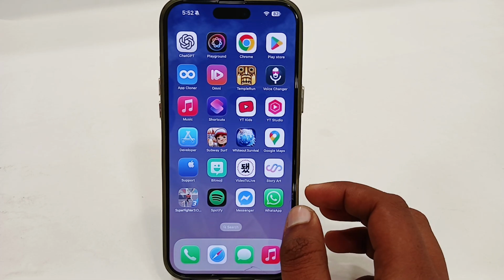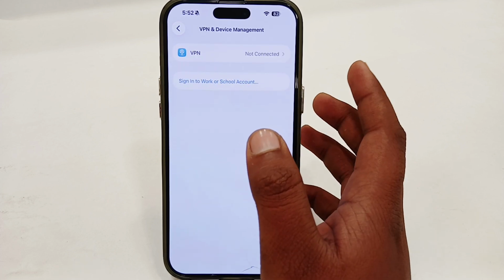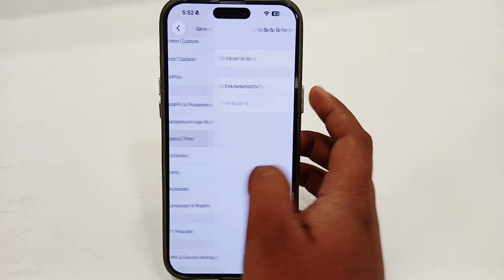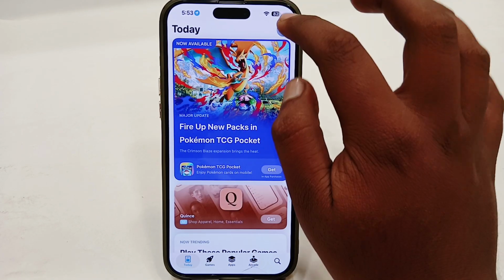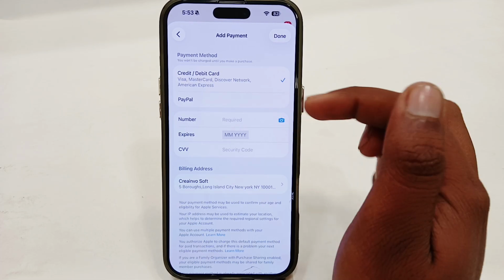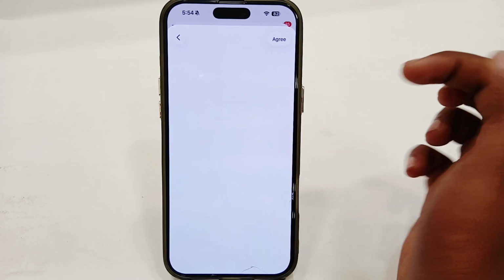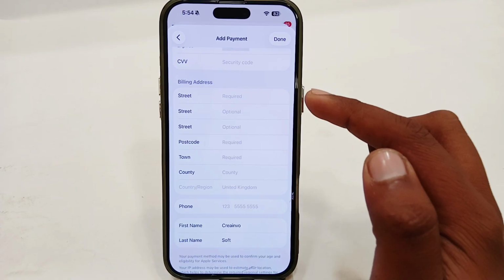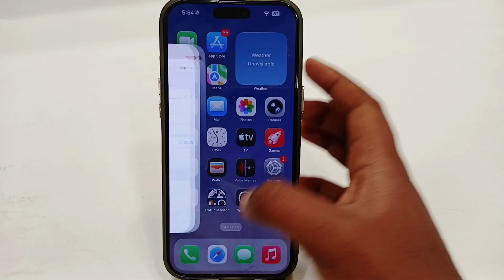How to Add Payment Method on iPhone (Step-by-Step)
🔹 YouTube Description

Want to add a payment method on your iPhone for App Store purchases, subscriptions, or Apple services? This video will show you step-by-step how to add or update your credit card, debit card, or PayPal to your Apple ID.

In this tutorial, you’ll learn how to:
✔ Add a new payment method to Apple ID on iPhone
✔ Update existing payment info
✔ Fix “Payment Method Not Accepted” errors
✔ Manage payment methods for subscriptions and apps

This guide works on all iPhone models and the latest iOS versions.

📌 Tip: Make sure your billing info matches your bank or PayPal account to avoid errors.